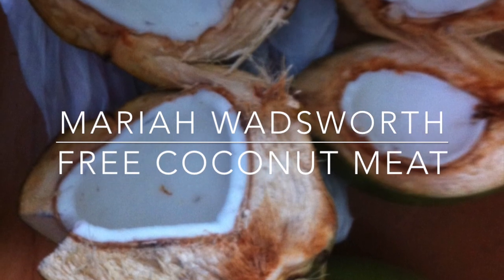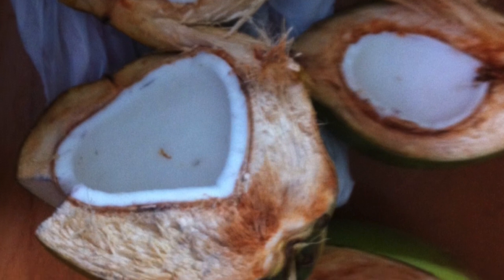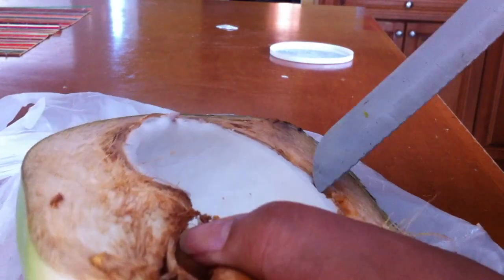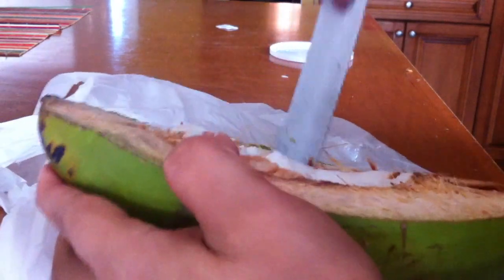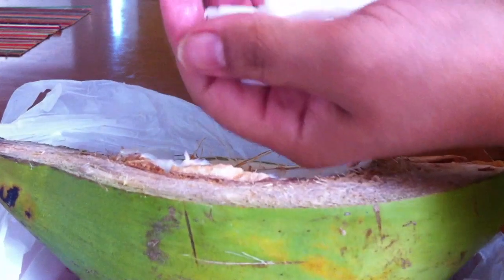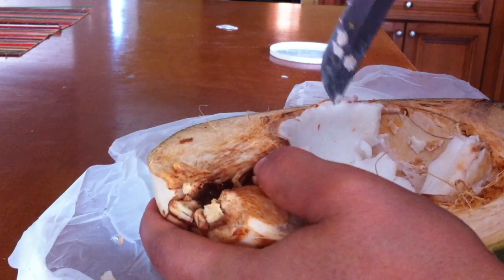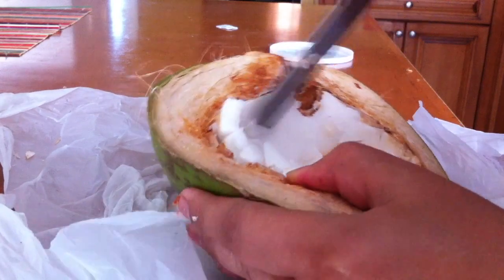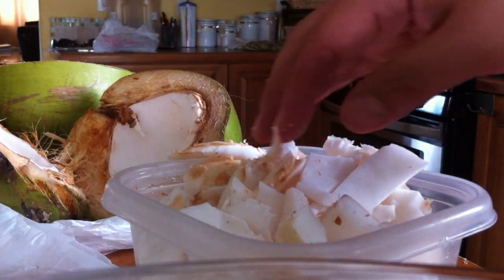How to extract coconut meat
In this video  Mariah Wadsworth explains her process of collecting free coconuts from a place that sells coconut water, and how she extracts the meat from the coconuts for various uses like juicing, eating raw, and freezing. discuss where I get free Coconut Meat from and how to remove it from the husk for later use.

### YouTube Chapters:
1. **00:00 - Introduction & Free Coconuts**
   Mariah explains where she gets free coconuts and the reason she collects them after they are discarded post coconut water extraction.

2. **00:14 - Preparing to Extract Coconut Meat**
   Demonstrating the first step of scoring the coconut with a knife to break it into smaller pieces for easier meat removal.

3. **00:30 - Extracting Coconut Meat**
   Mariah details the challenging process of breaking the coconut into pieces and removing the meat, mentioning that larger pieces can't be removed all at once.

4. **00:54 - Uses for Coconut Meat**
   She shares how she uses the extracted coconut meat: for raw consumption, in smoothies, juicing, and freezing for later use.

5. **01:26 - Tips for Getting Coconuts**
   Mariah encourages viewers to ask for discarded coconuts from sellers, sometimes even for a small price, and explains that some sellers will open the coconuts for free.

6. **01:40 - Final Results**
   The video wraps up by showing the final product: a container full of fresh coconut meat, and Mariah's satisfaction with her free haul.